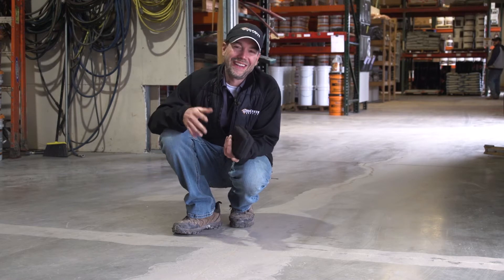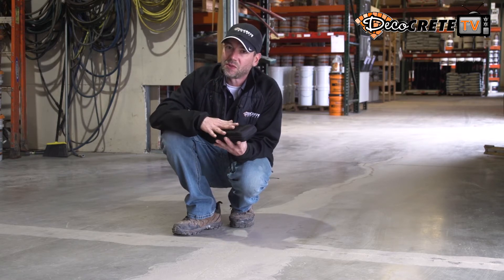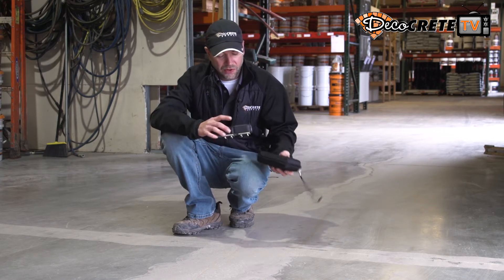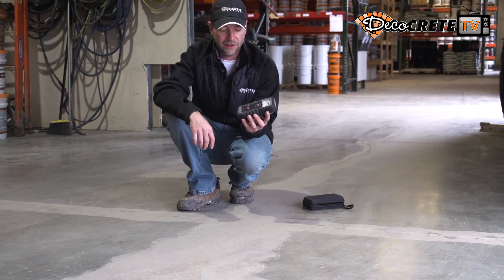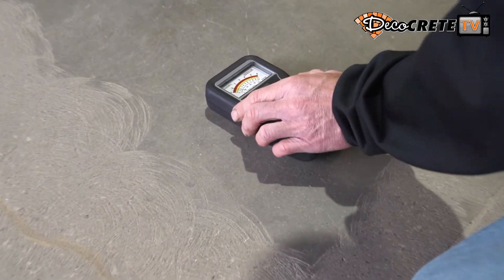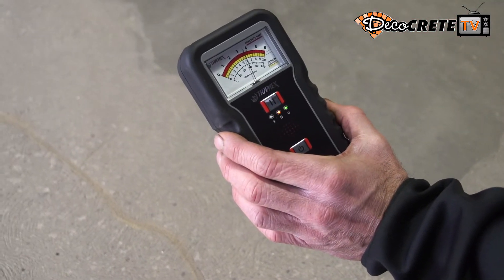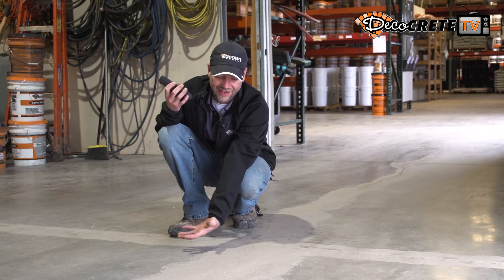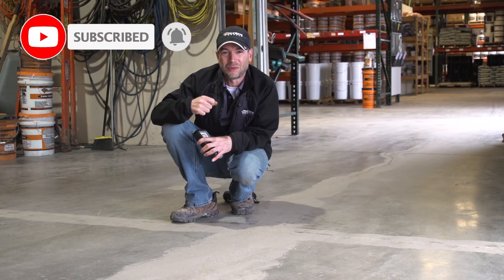How To Moisture Test Concrete!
This week, Deco Jeff Hershberger shows you how important it is to moisture test concrete before a project! Check out the Tramex he is using in the video